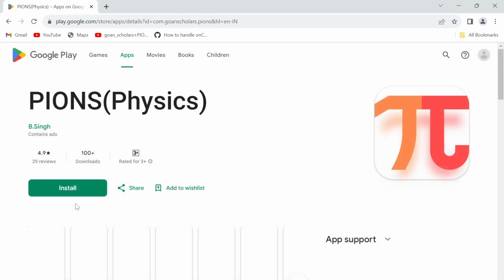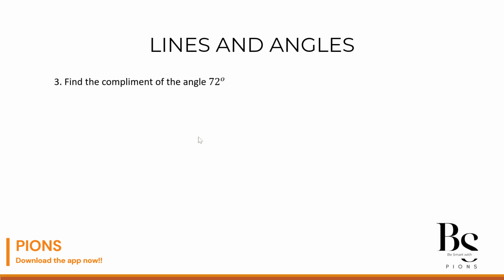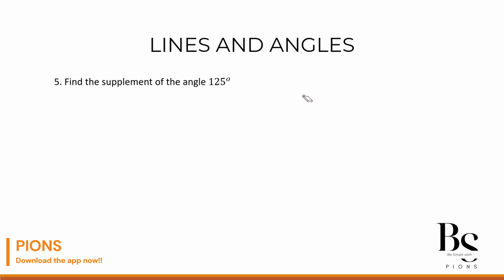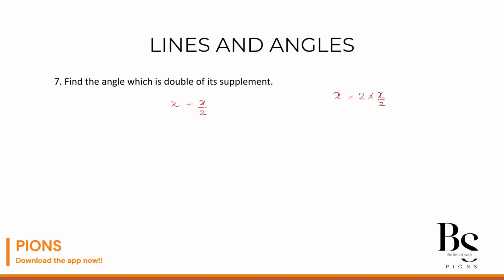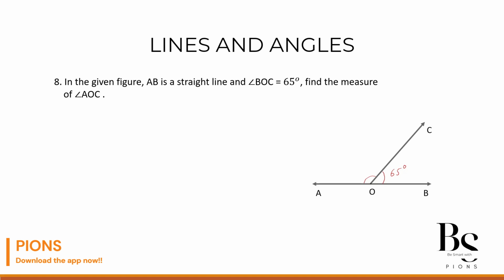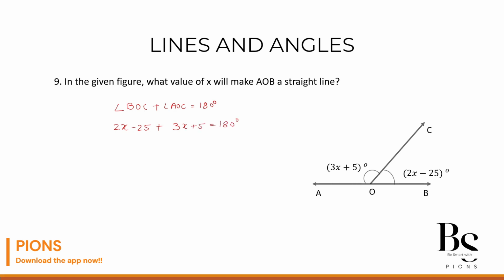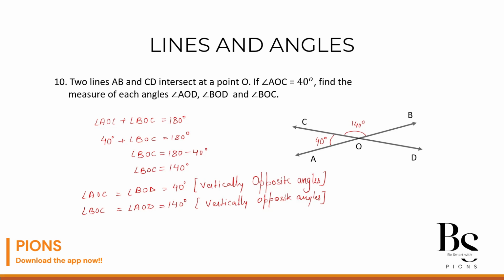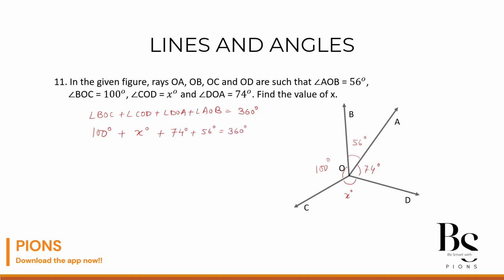Lines and Angles class 7